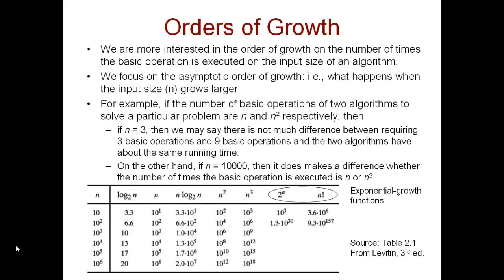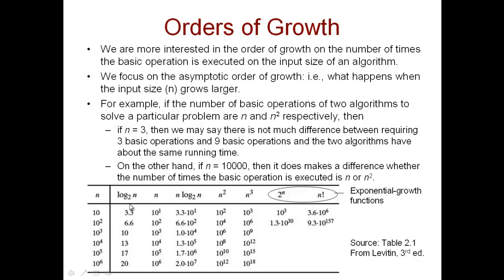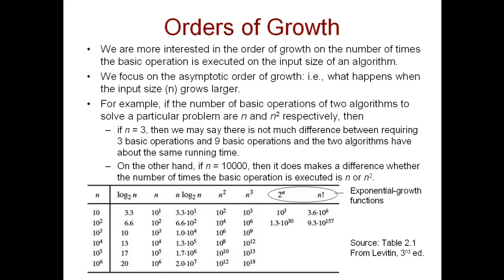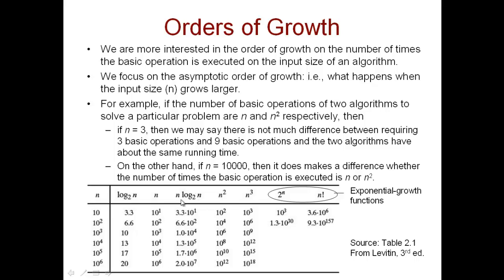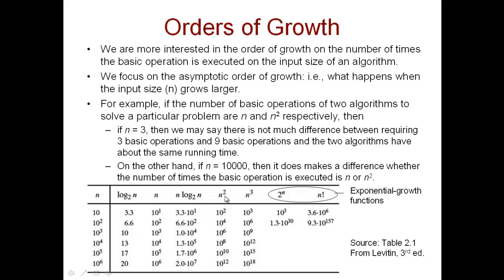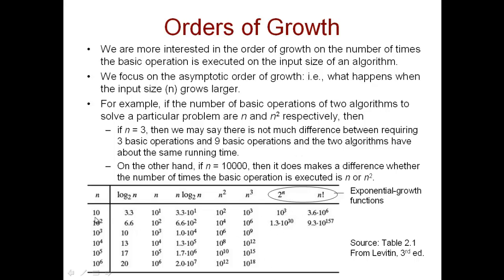CSC 228 Fall 2020 1.4 Order of Growth of Functions